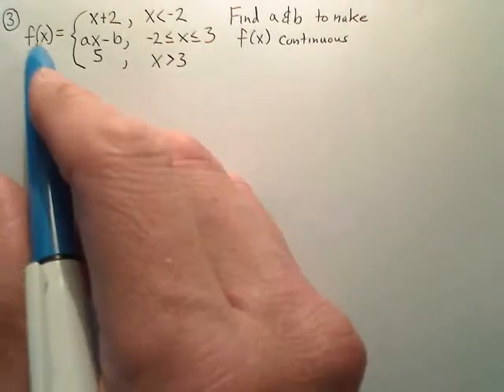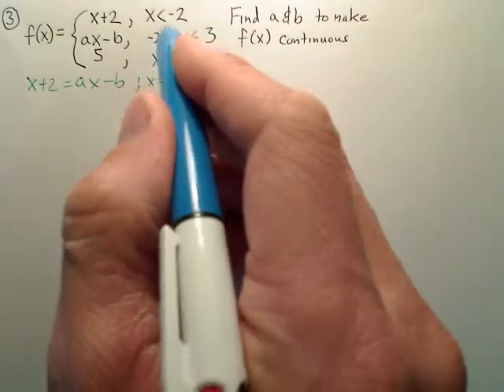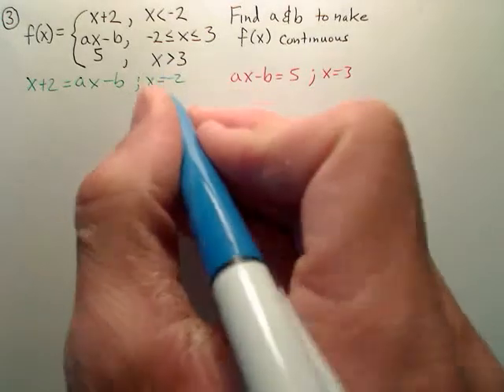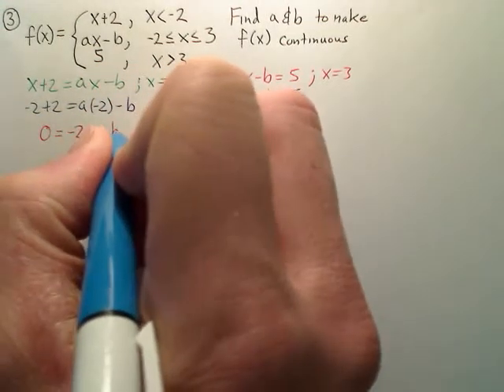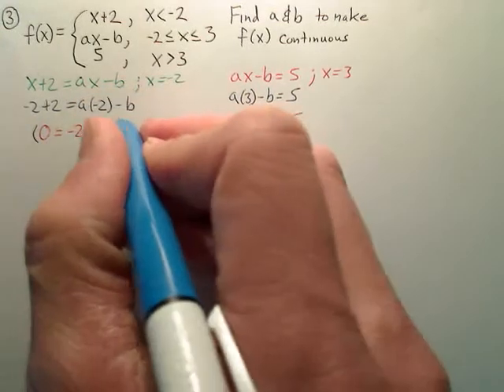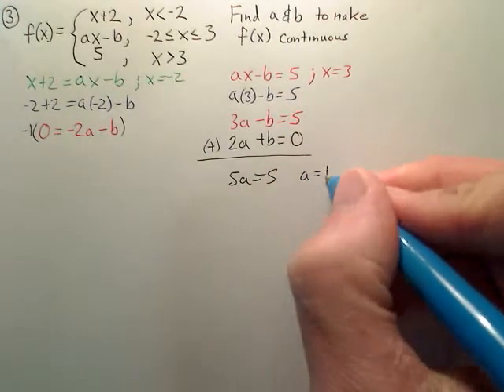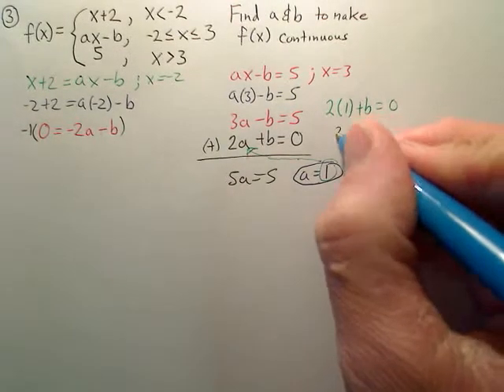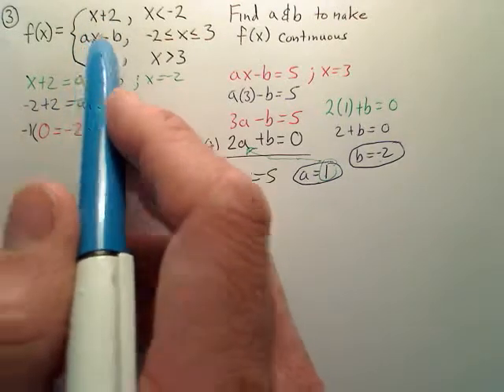Limit Review 3 - Calculus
Making a piece-wise graph continuous.